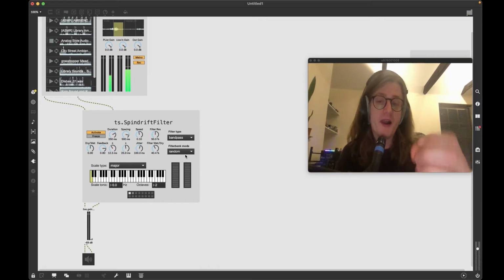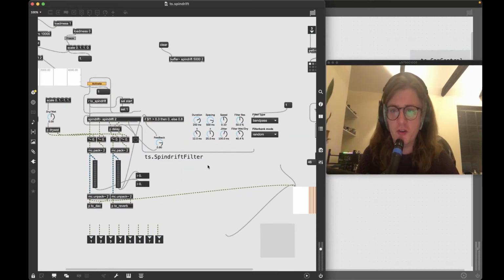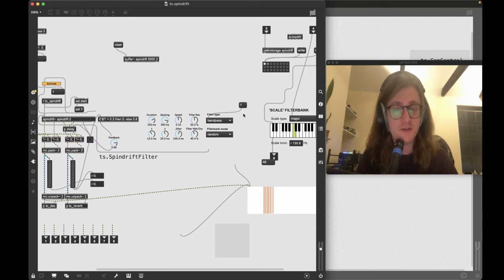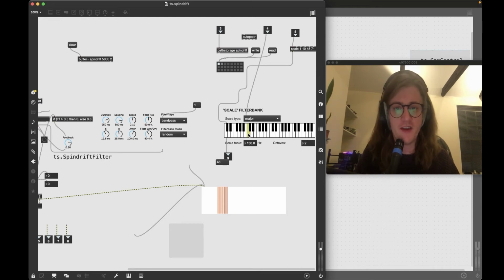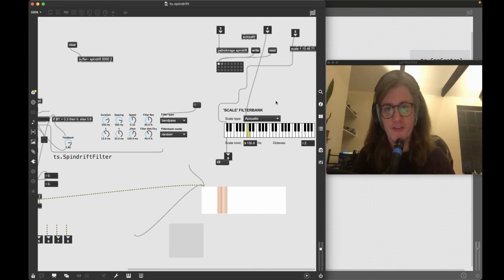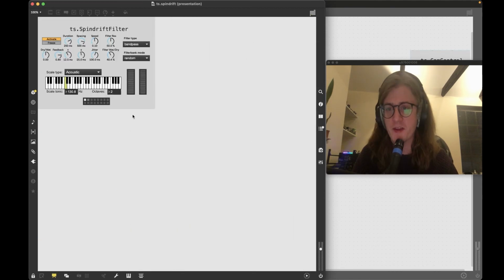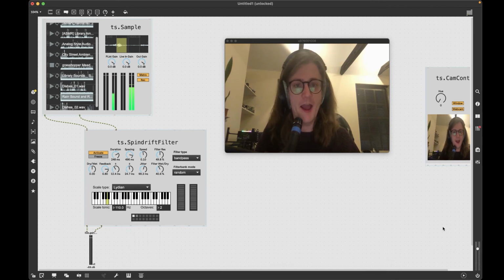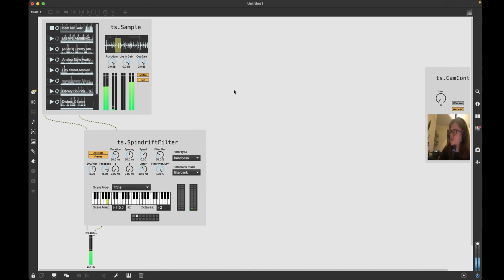Generative Modular in Max/MSP EP.03: Spindrift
The third episode in a short series of explainer/walkthrough videos on my generative modular patch in Max/MSP, put together for my Sound Skills module submissions for my masters degree in Sound Arts.